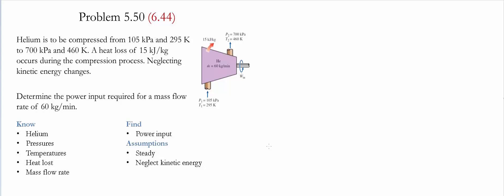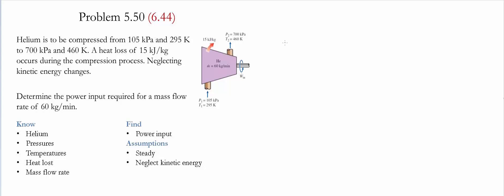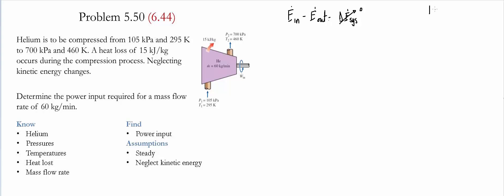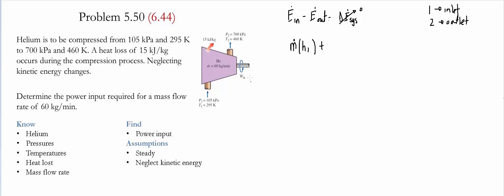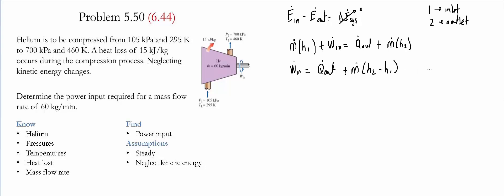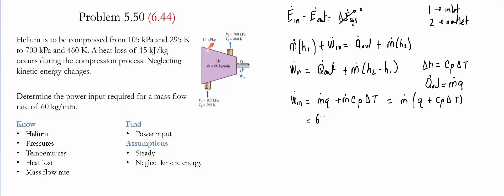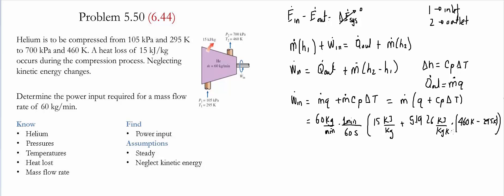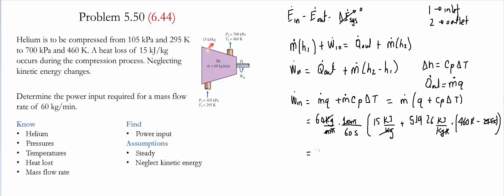Problem 5.50 (6.44)